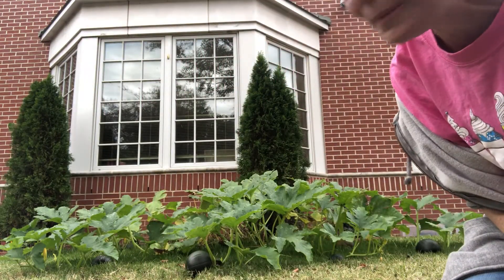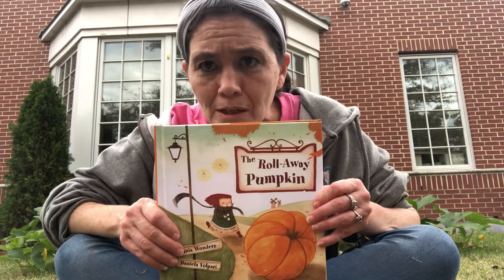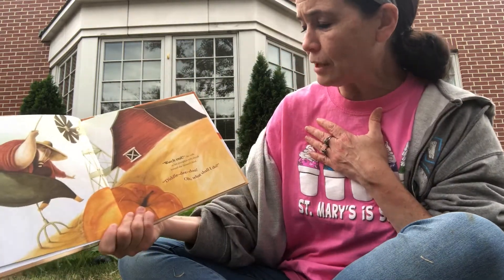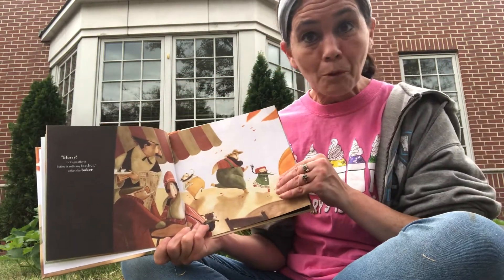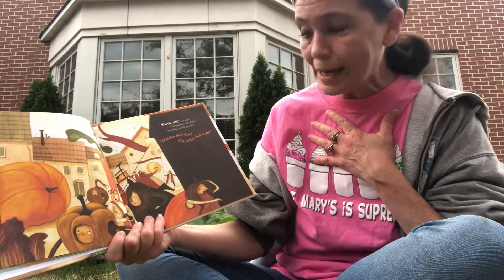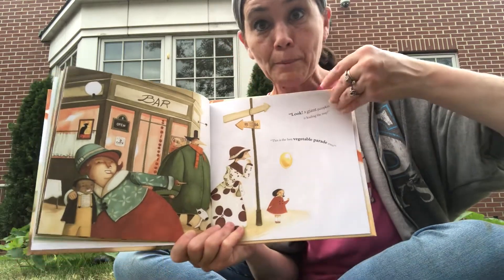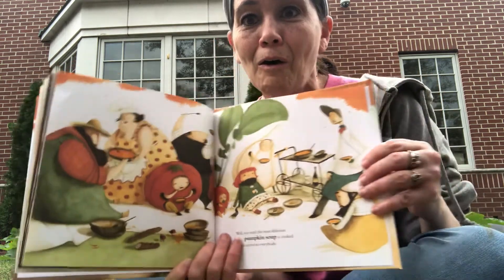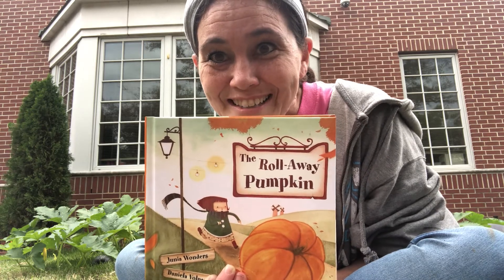The Roll-Away Pumpkin